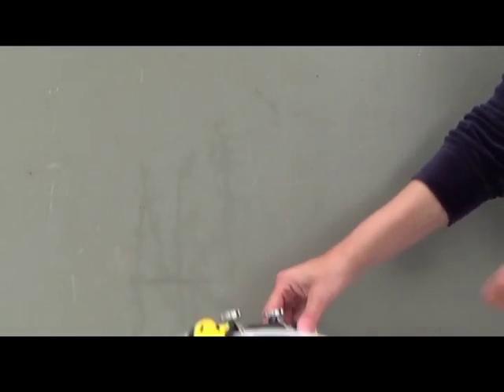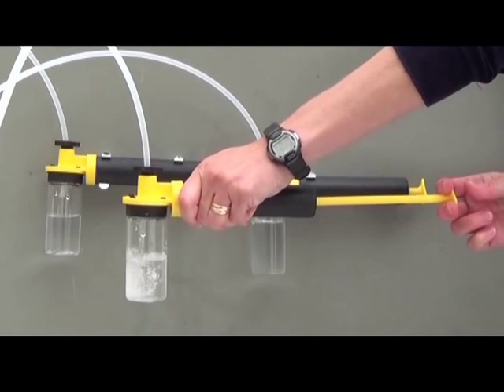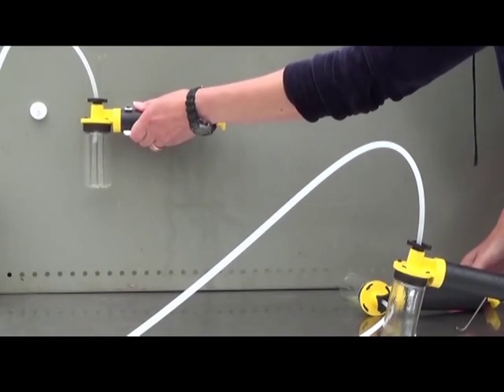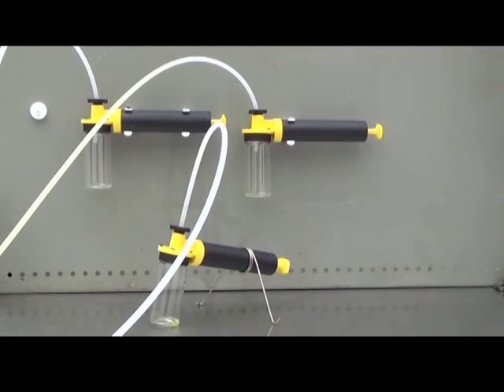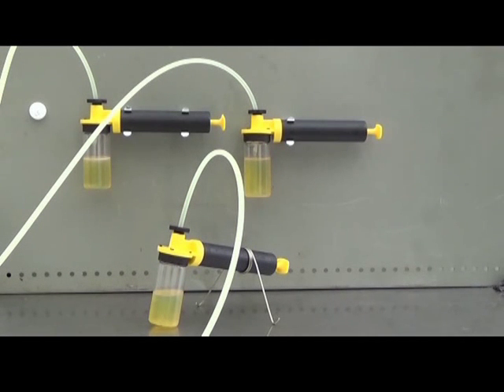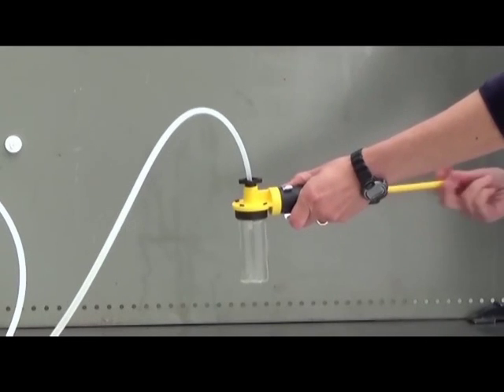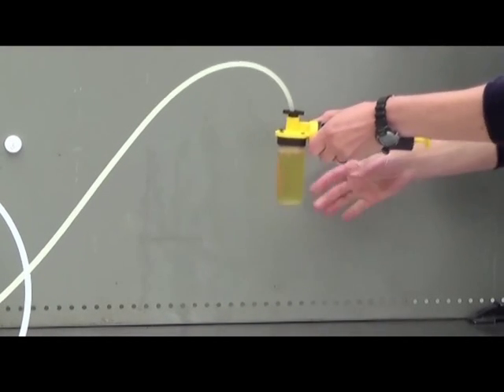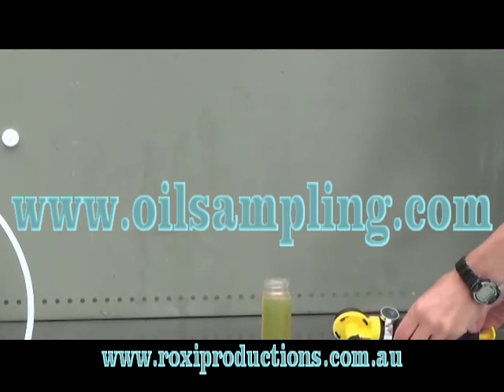The Fluid Sampler, high vacuum sampling pump.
The Fluid Sampler is a very powerful professional tool for sampling of oil, water a variety of other fluids even grease. It is also frequently used in labs for micro filtering, portioning and where ever it is need for a small vacuum source.